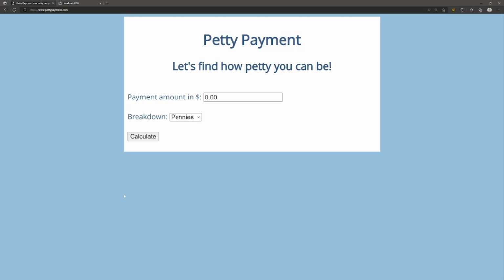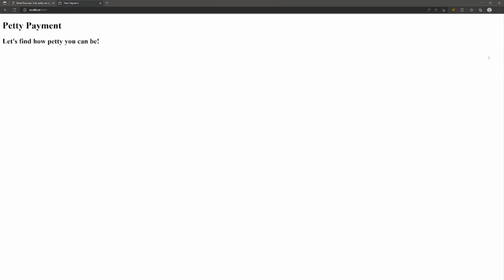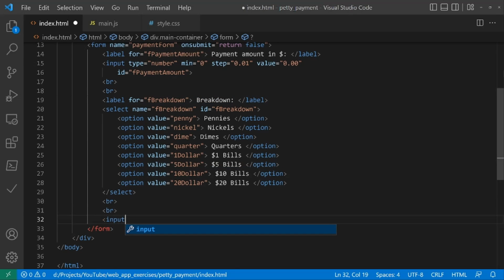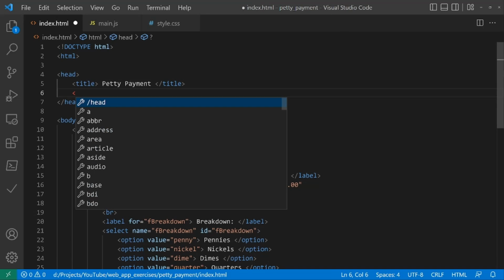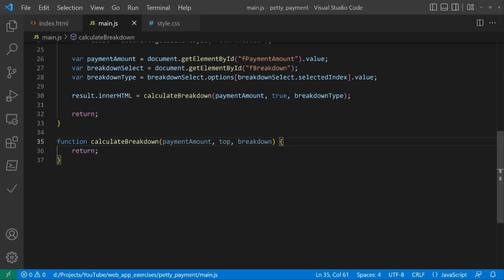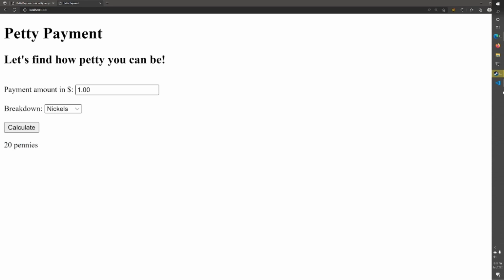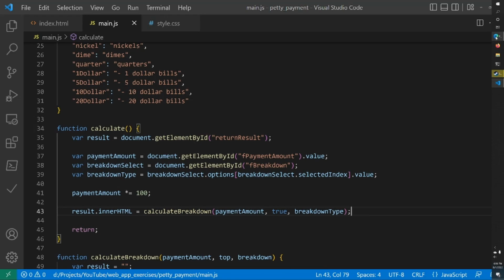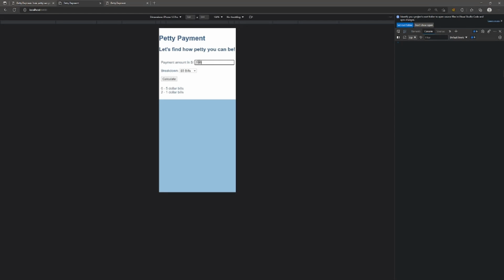Web App Exercise: Create a Web Application in Under an Hour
This tutorial utilizes some HTML, CSS, and JavaScript to create a basic website to break down dollar values into smaller units.